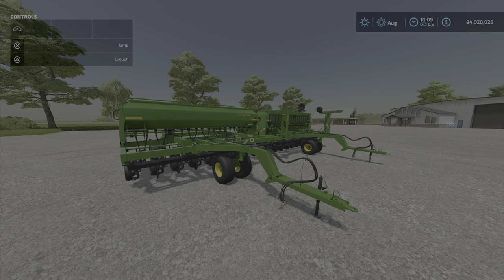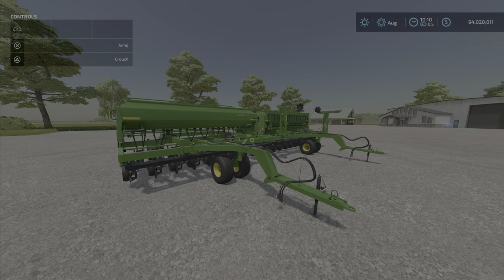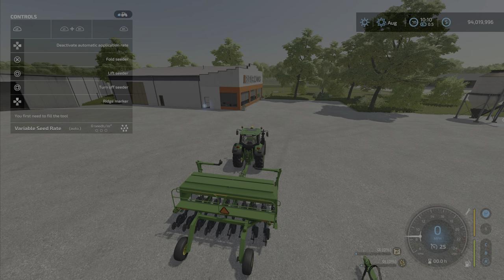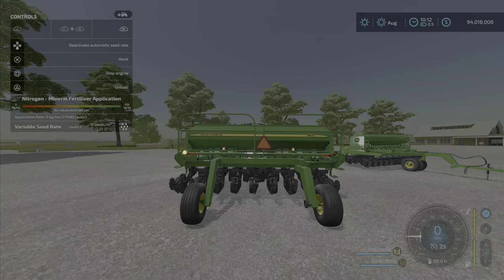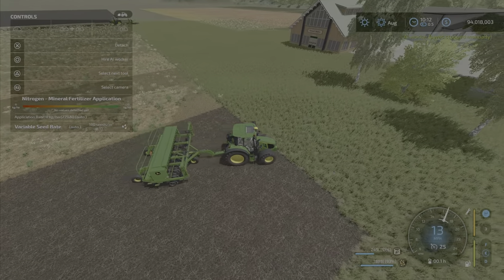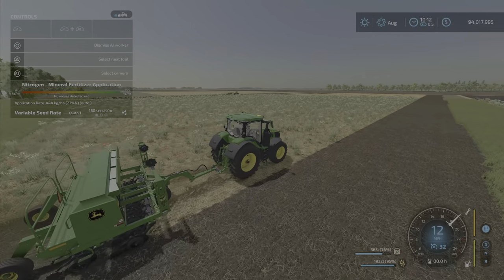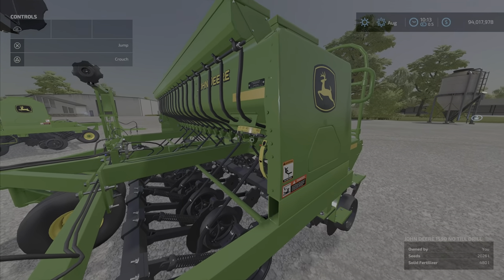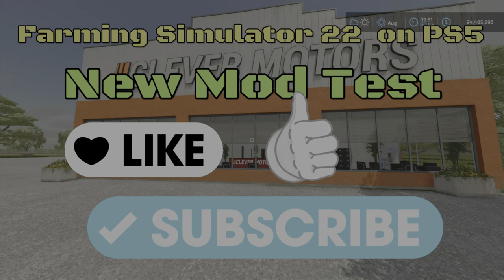FS22 John Deere 1590 No Drill New mod for May 13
John Deere 1590 No Till Drill
By: Casearias Modding

Changelog 2.0.0.0:
- Added Tandem Drills
- Improved Turning radius for single drill.
Game Farming Simulator 22
Manufacturer John Deere
Category Seeders
Author Casearias Modding
Size 29.51 MB
Version 2.0.0.0
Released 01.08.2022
User Rating:4.7 (416)The rating function has moved to the in-game modhub exclusively

DOWNLOAD